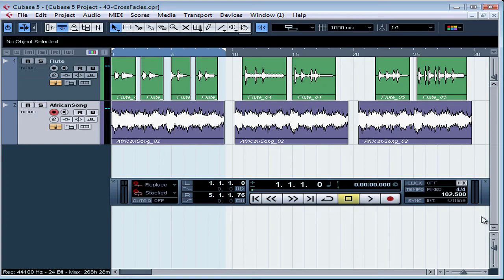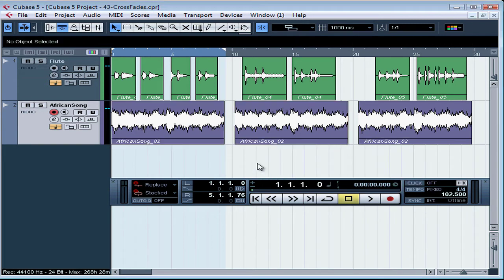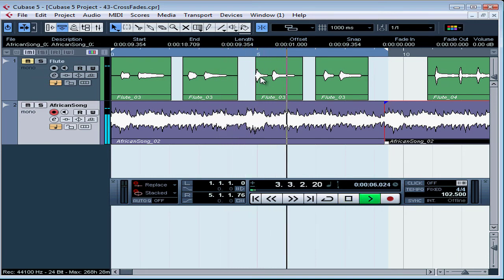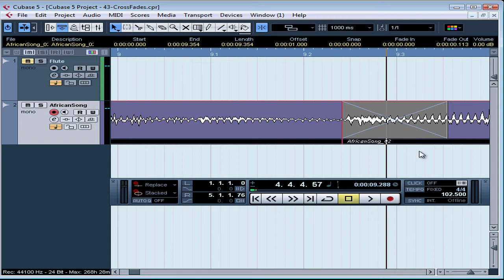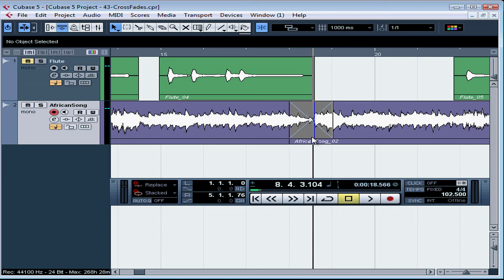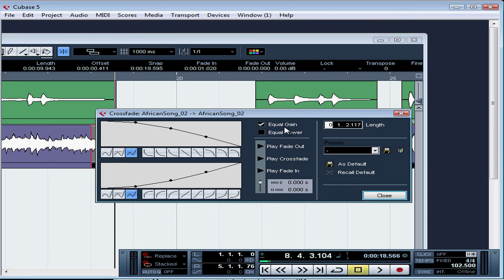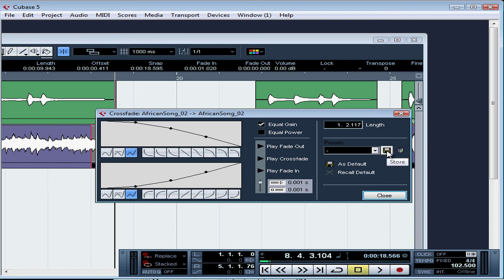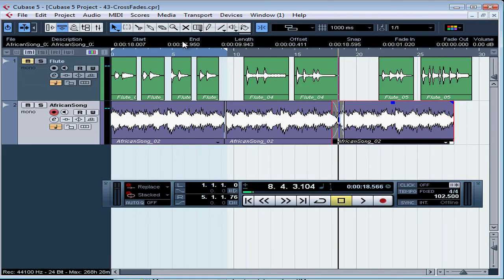43 Cubase 5 video tutorial ( Cross Fades )